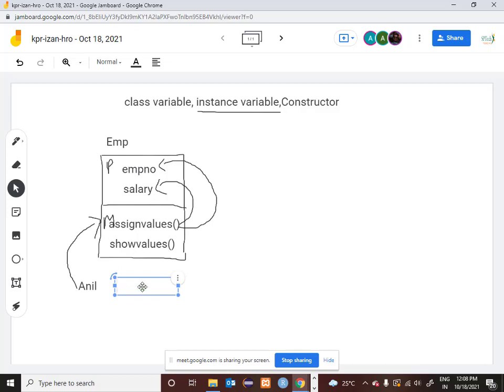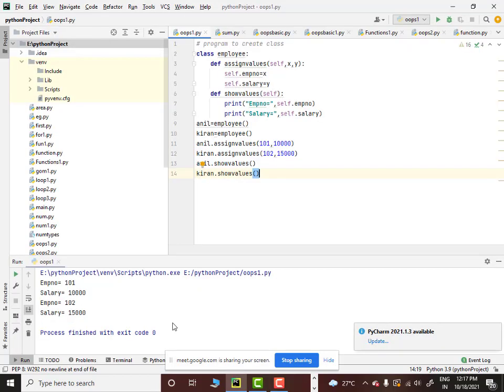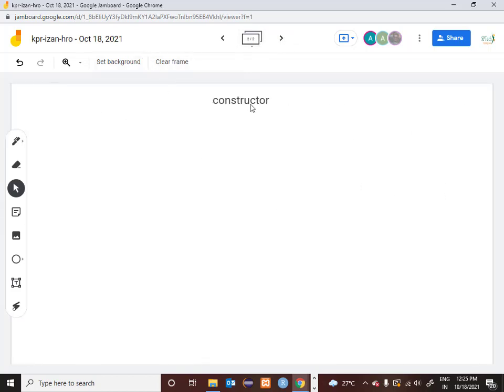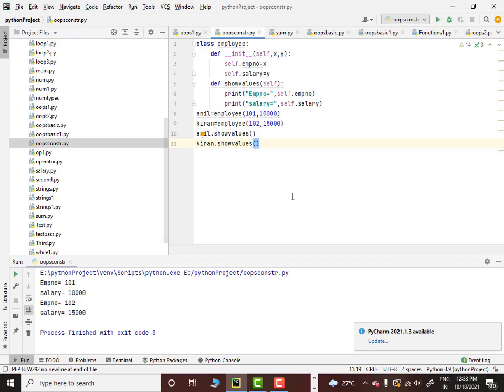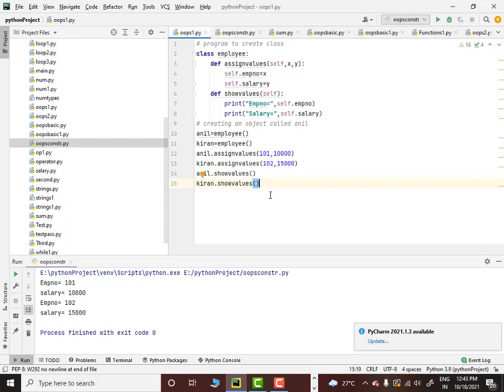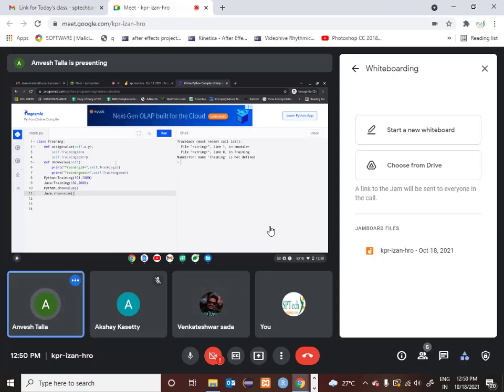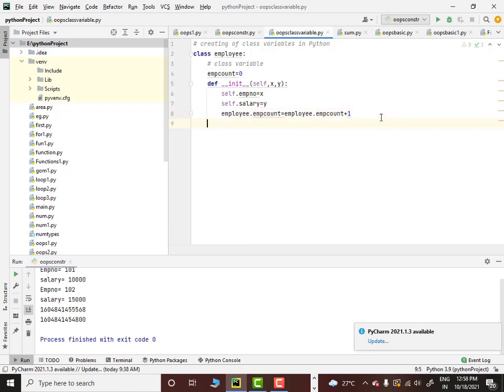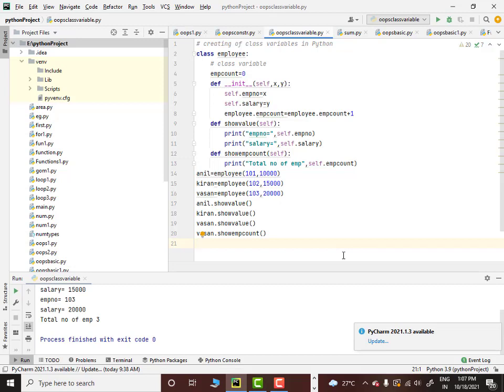oops session2:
In this session you will learn Instance variable, class variable and constructors